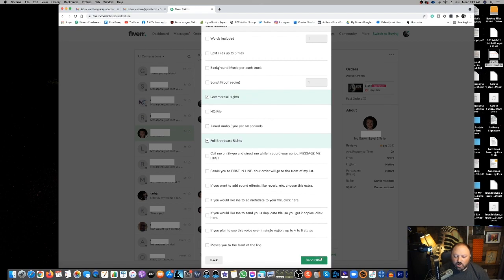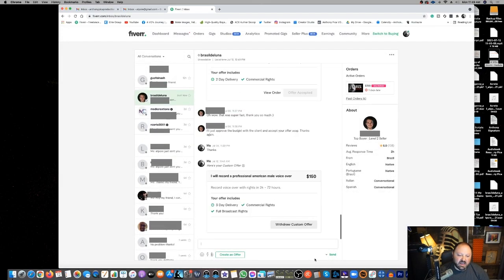How To Make a Custom Offer on Fiverr the Right Way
I have been asked many times as a top-rated seller on Fiverr to give some tips on how to make a custom offer on Fiverr in places like the message section and other locations.

- Learn more about my MAKE $20K ON FIVERR FOR VOICE OVER

Today I decided to make a video on the message section. So when someone messages you looking for a voiceover, you can send them a custom offer the right way, so you will get the business.

If you would like to learn more about getting a professional demo at an affordable price, check out the

Check out voice-over courses, groups, and learn more about how to work with me